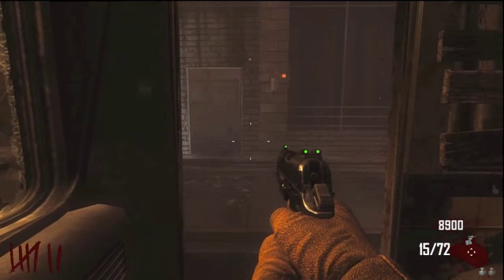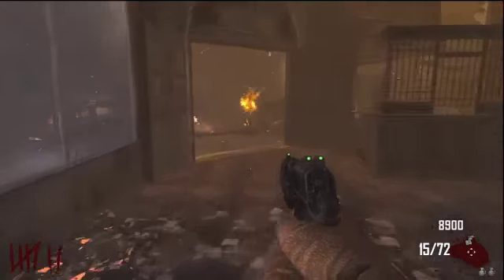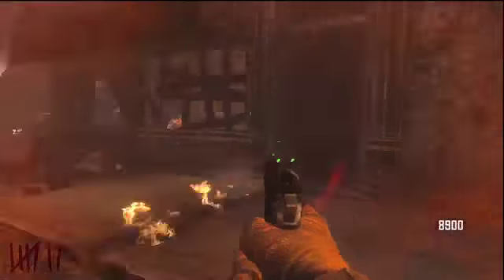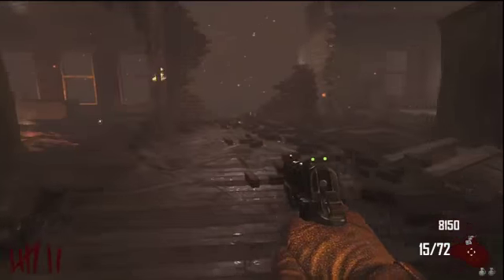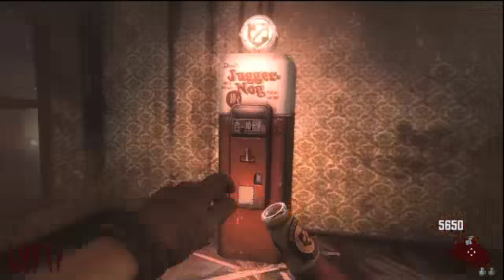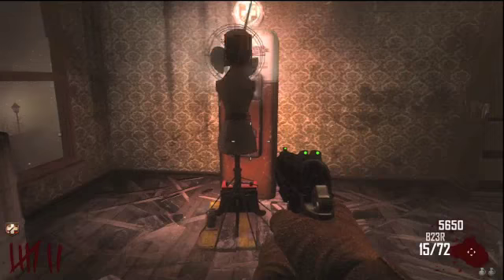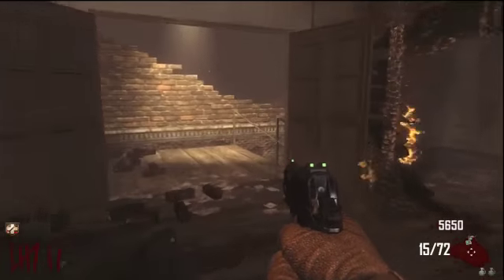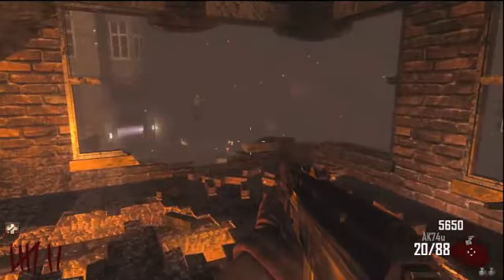How to find Juggernog/Juggernaught Perk in Tranzit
The most important perk in the game!